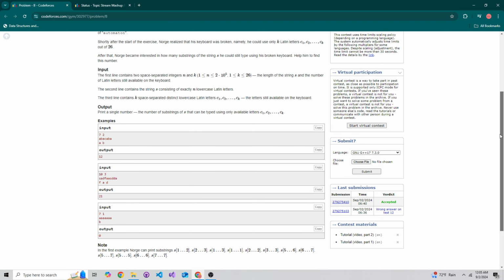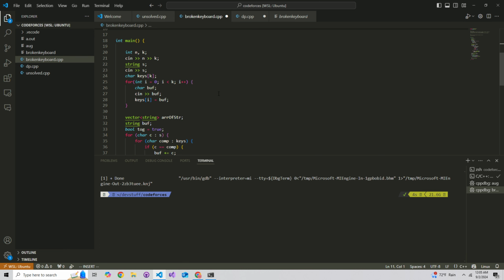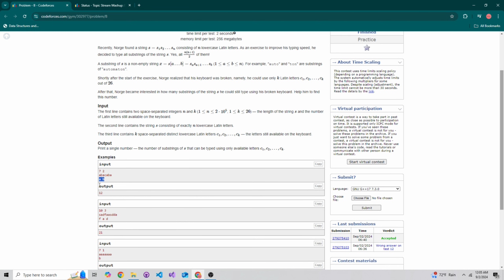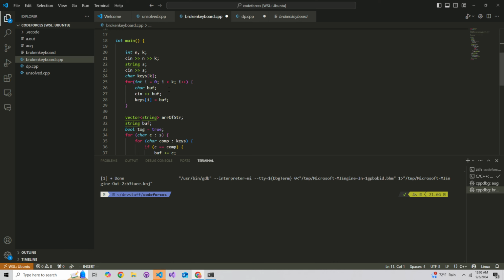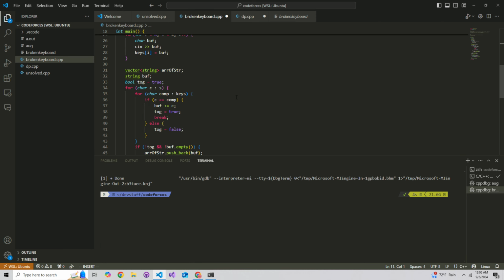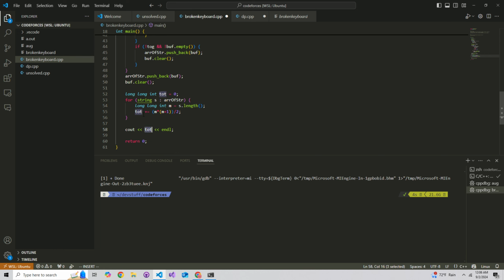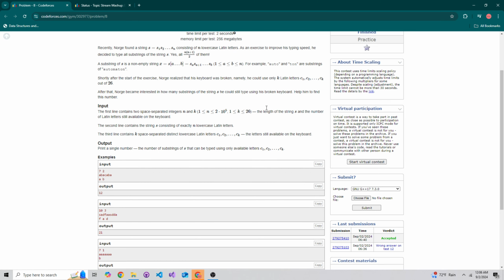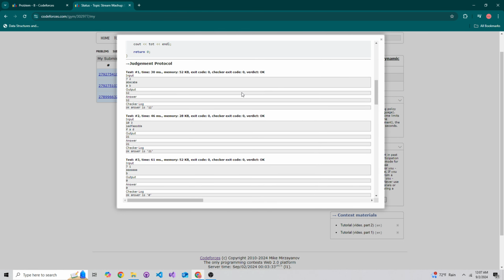Wrong method, right answer | Day 7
Still working through Colin Galen's dynamic programming problemset. Also some other thoughts.